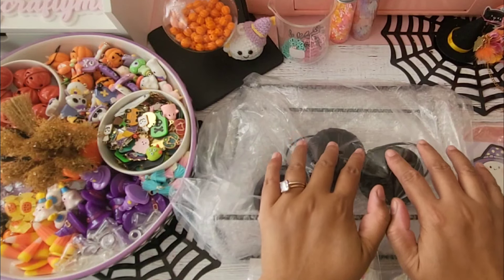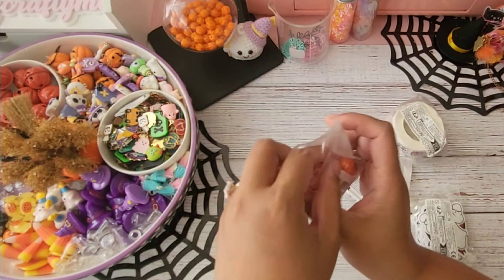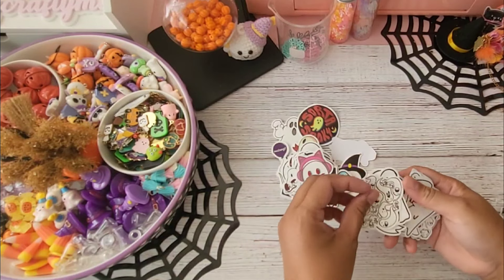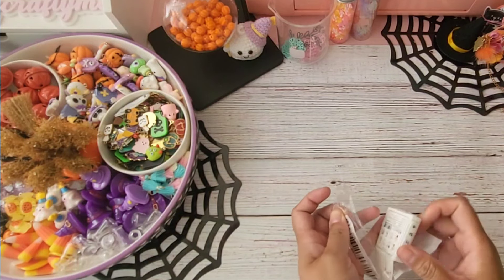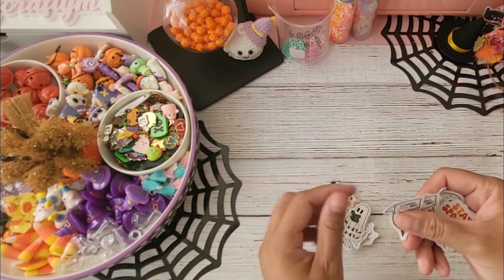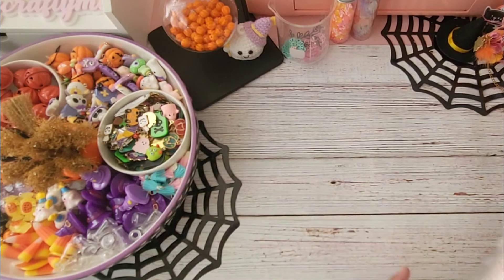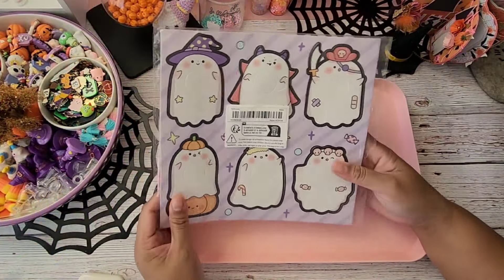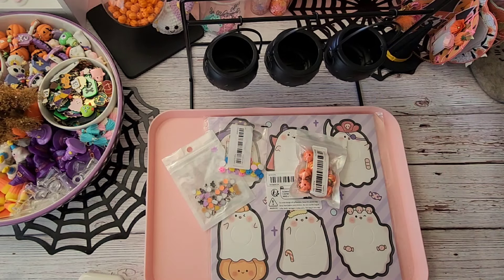Craft Haul: Mini Temu Haul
Hey, loves!!!  I have a small Temu Haul to share with you today.  I am really loving these Halloween finds, and I can't wait to use them in my projects.

Rho 🧡

Links:
Vintage Style Witches Cauldron Serving Bowls With Rack